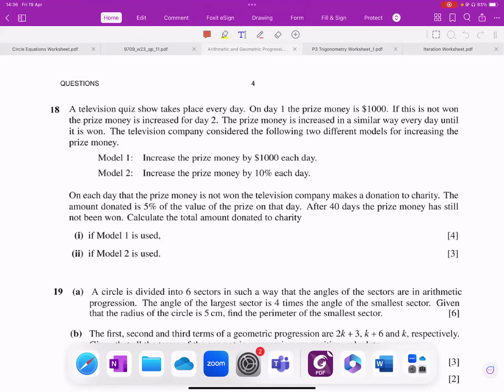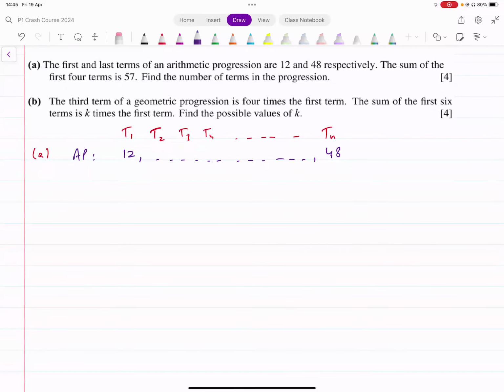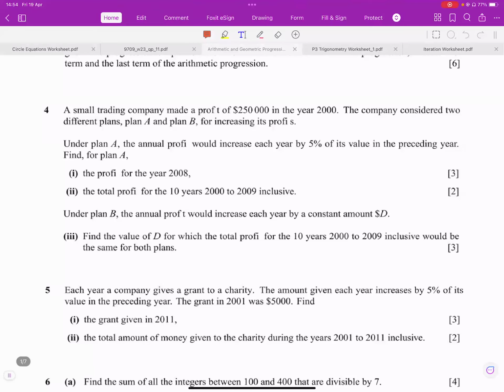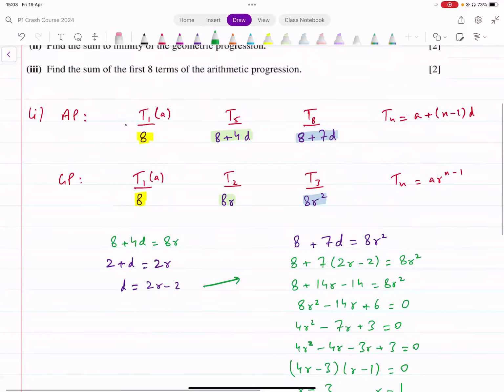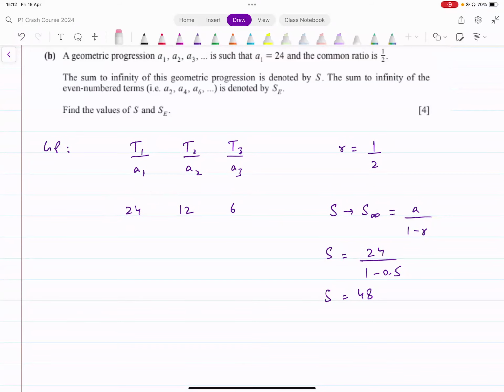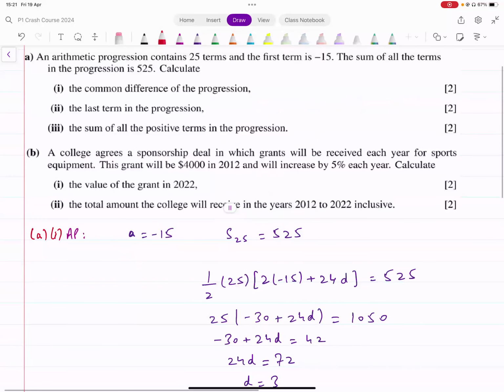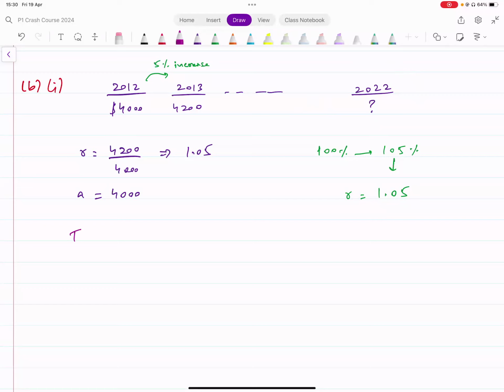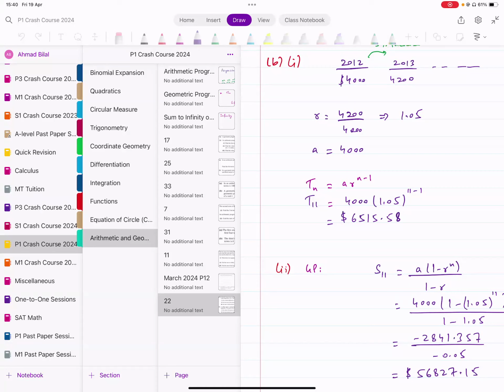P1 Arithmetic & Geometric Progressions Part 4| AS & A level Math | IGCSE/O-level Add Math